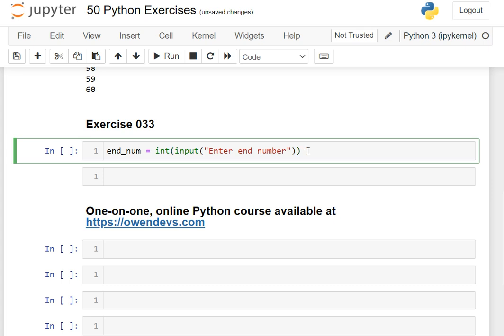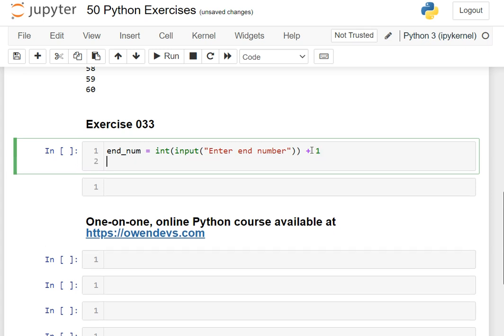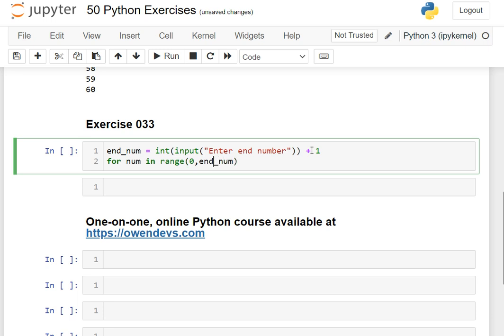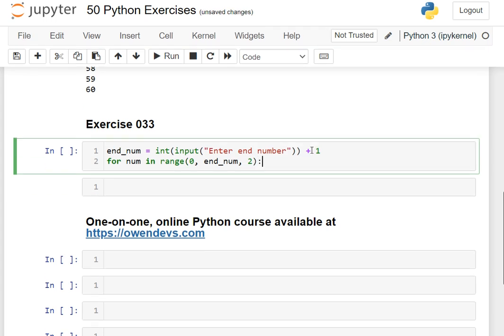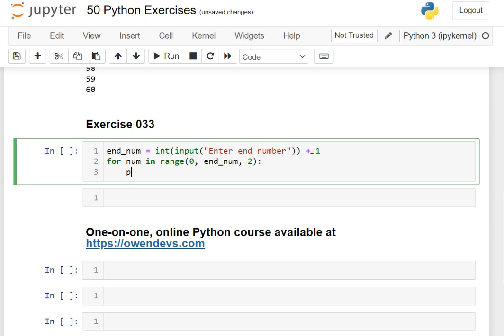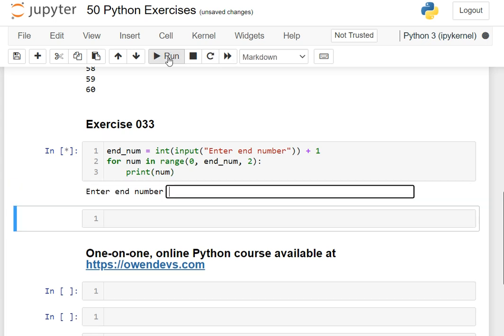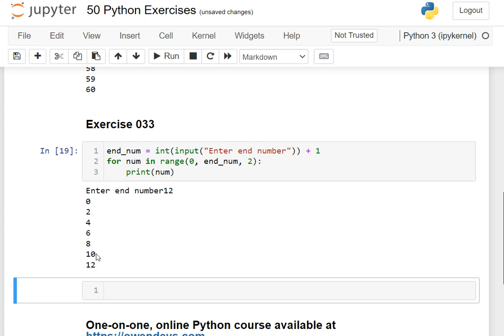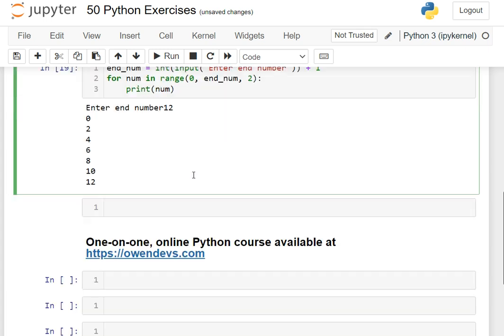For Loop - Even Numbers - Exercise 33 of 50 Python Exercises